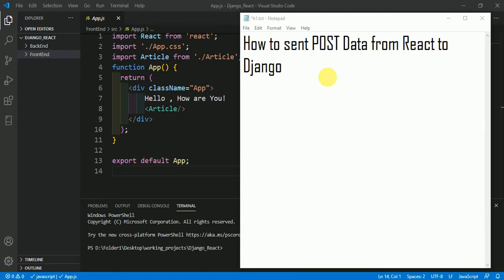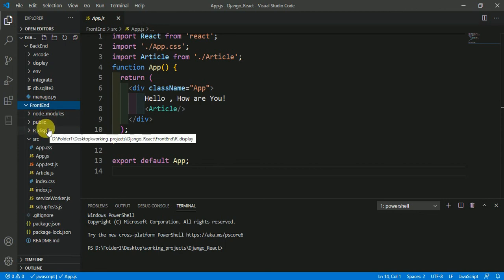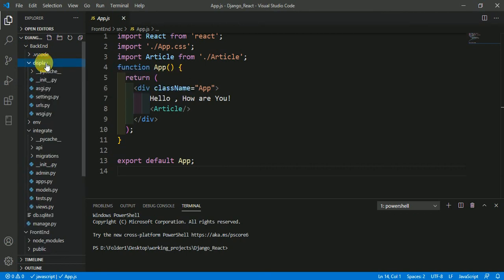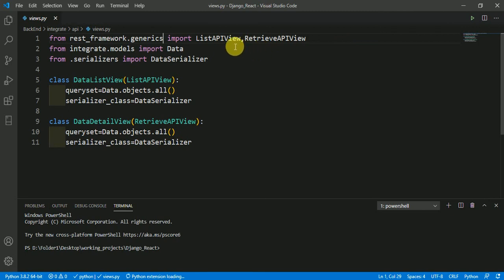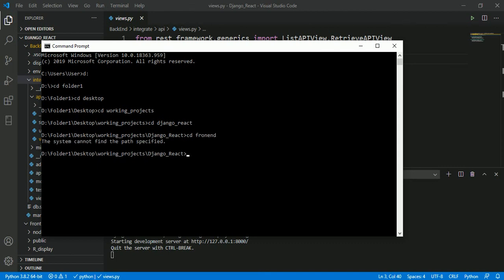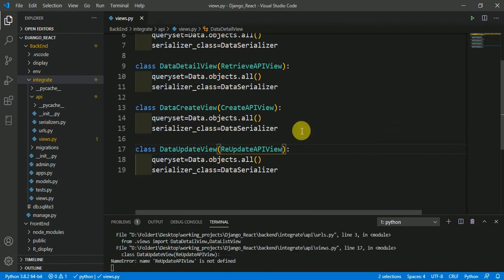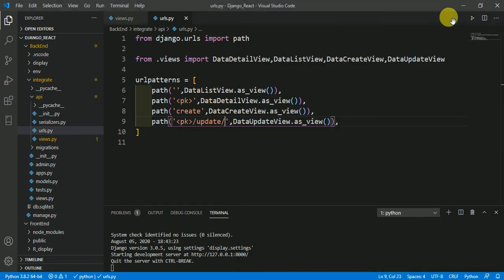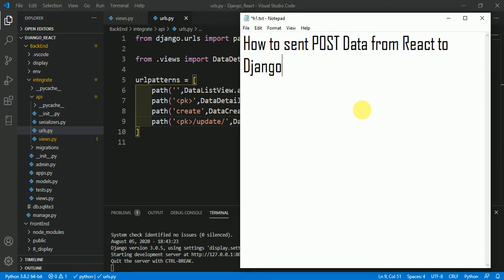2 - How to sent POST Data from React to Django | Django Part | Django as back-end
How to sent POST Data from React to Django or form-filled data from React to Django, using Django as backend and React as frontend.